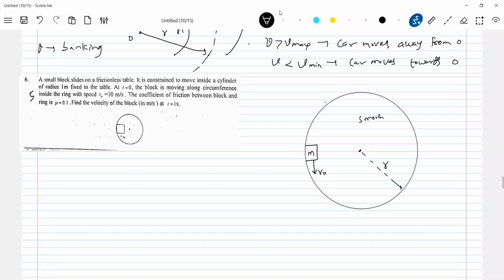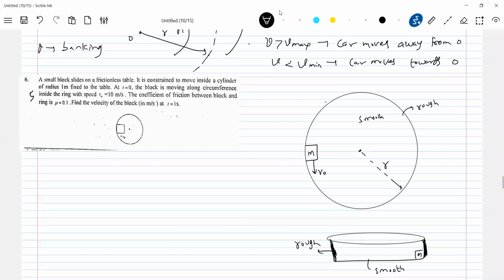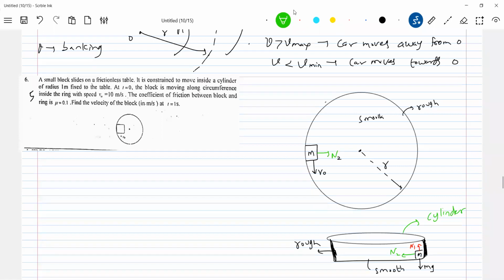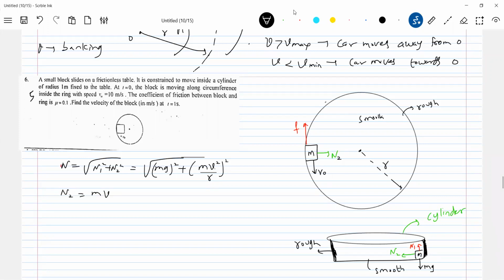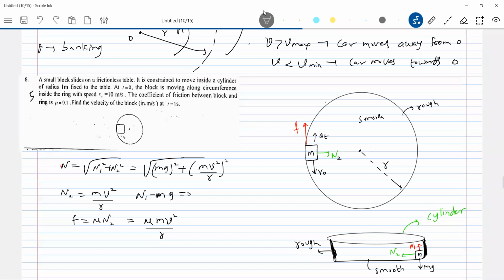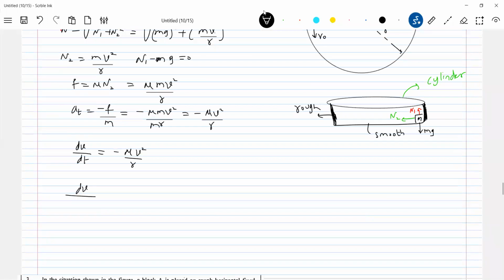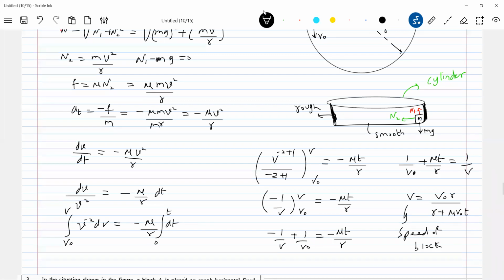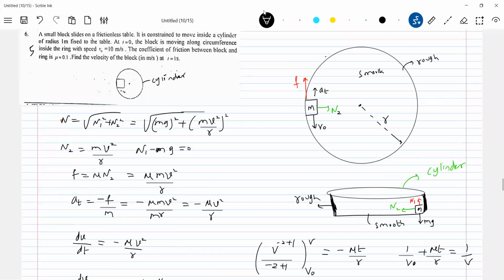19) JEE | A block of mass m moves on a horizontal circle against the wall of a cylindrical room of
radius R. The floor of the room on which the block moves is smooth but the friction coefficient between the wall and the block is μ. The block is given an initial speed υ 0​ . As a function of the speed υ write (a) the normal force by the wall on the block, (b) the frictional force by the wall and  (c) the tangential acceleration of the block. (d) Integrate the tangential acceleration ( dtdυ​ =υ dsdυ​ ) to obtain the speed of the blocks after one revolution. Physics | dynamics of circular motion class 11  | JEE Main 2023 | JEE Adv |